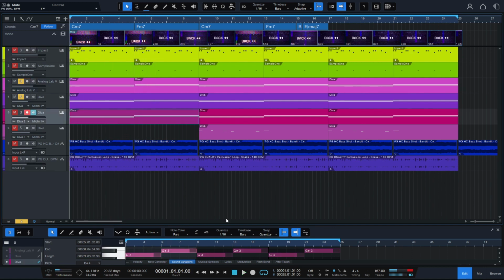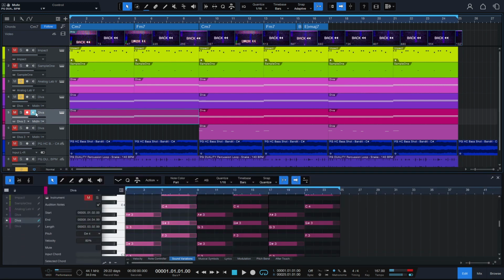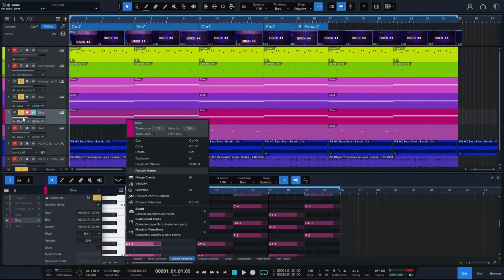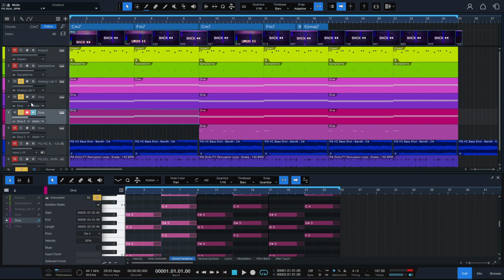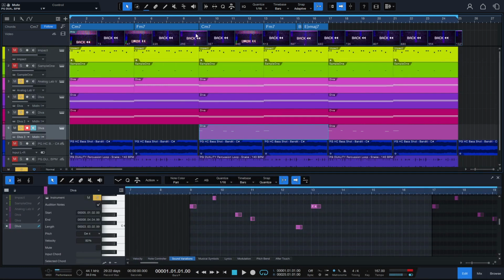Studio One How to make Samples by Layering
Simple and effective make to make Samples.